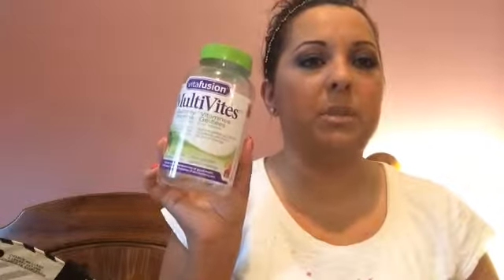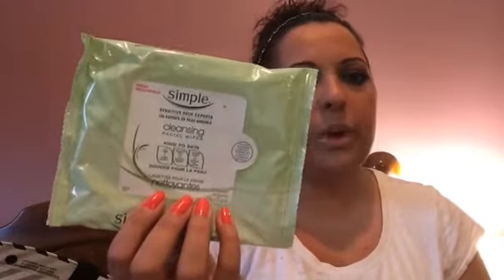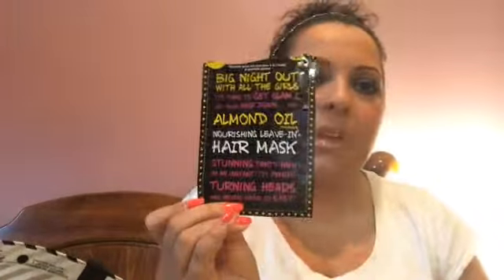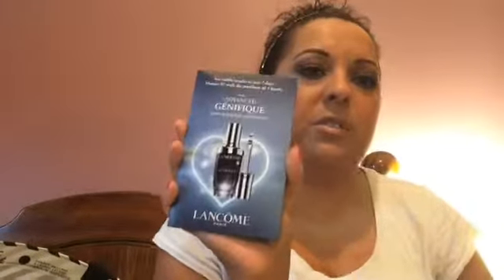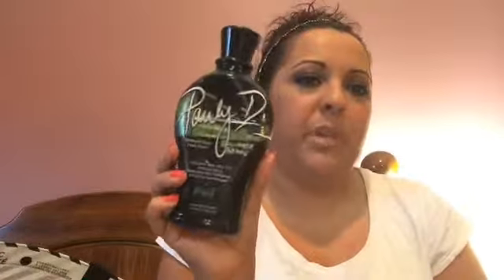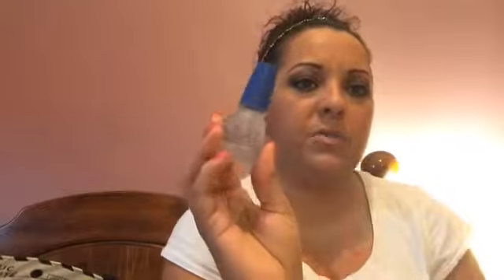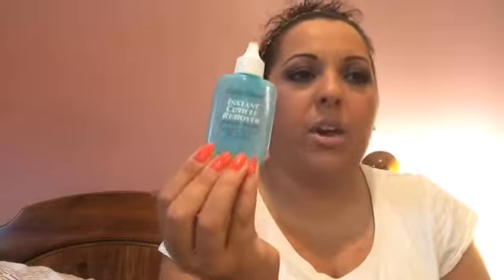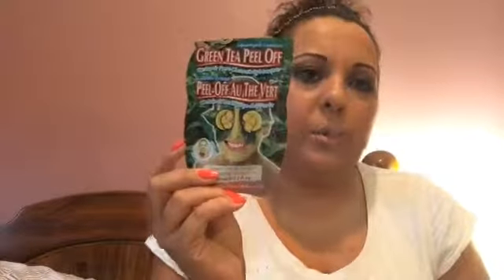February 2014 Beauty Empties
Hi Everyone! Hope you enjoy my beauty empties!

MacGirl25Antonietta